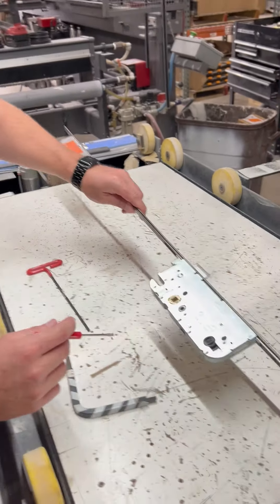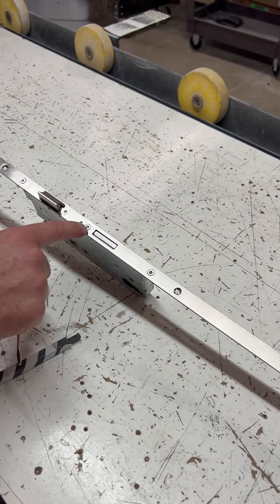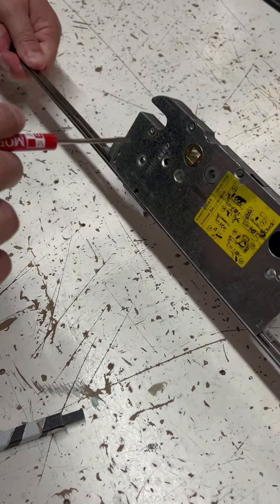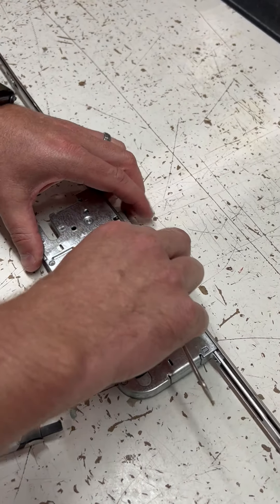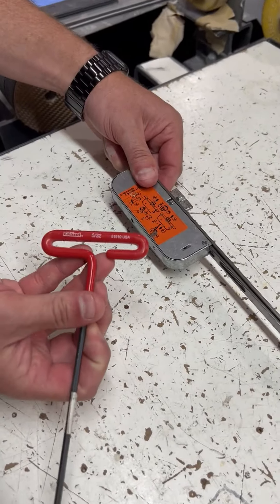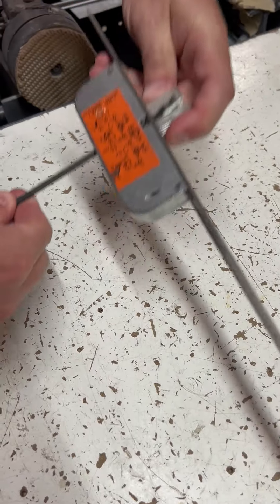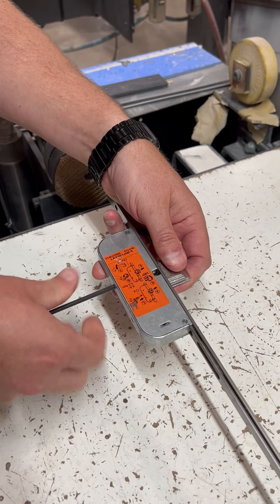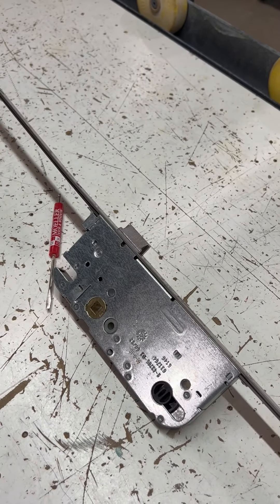Changing handing on GU Ferco multipoint lock body